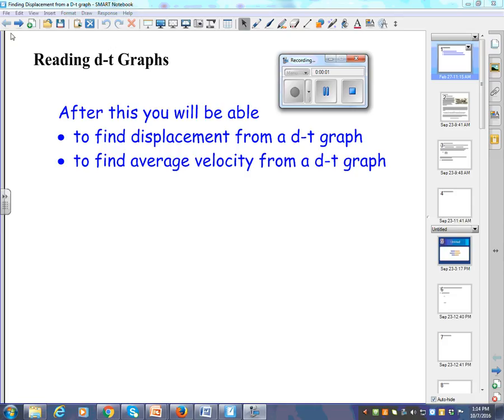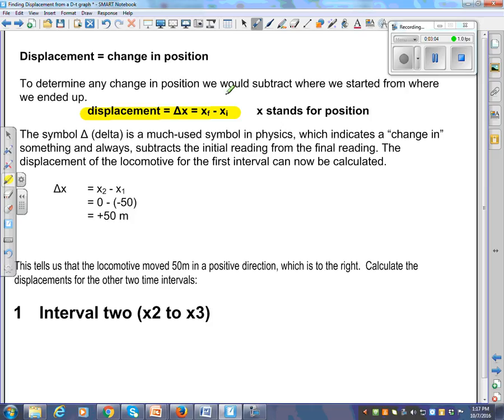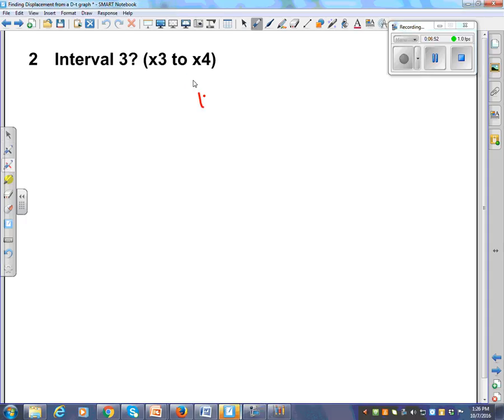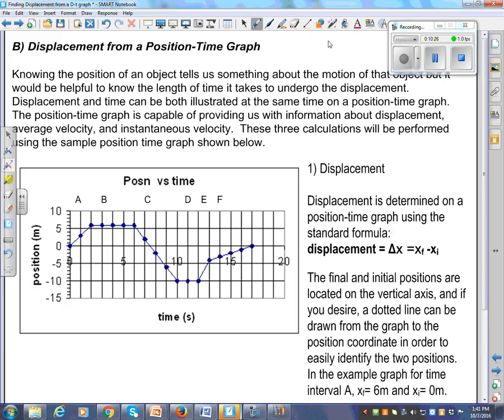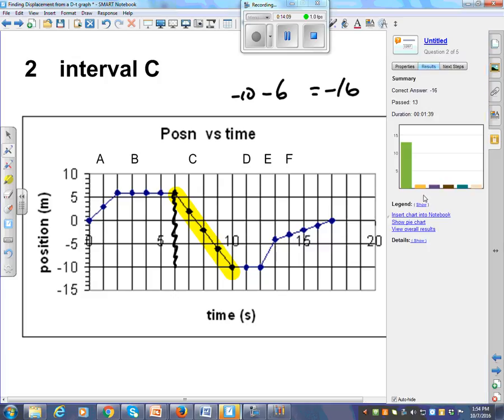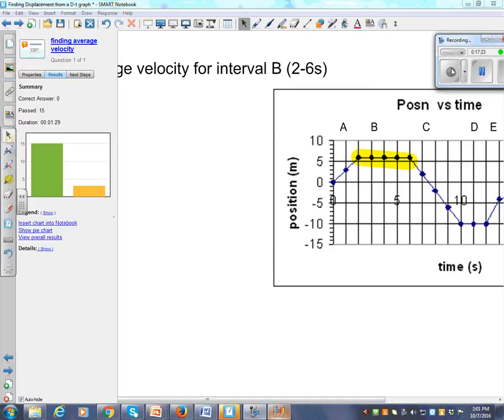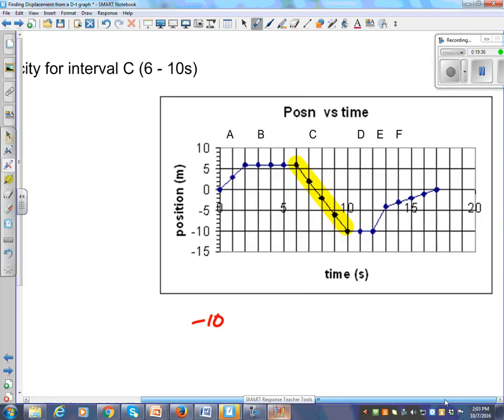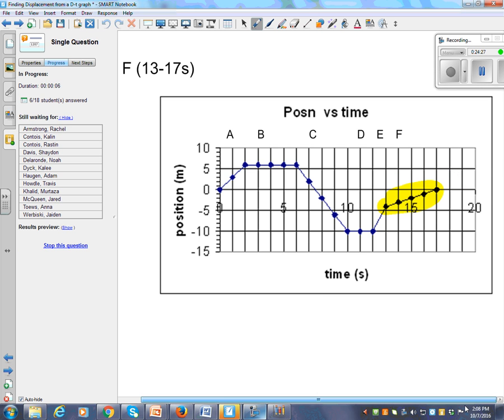d t graphs finding disp and avg velocity